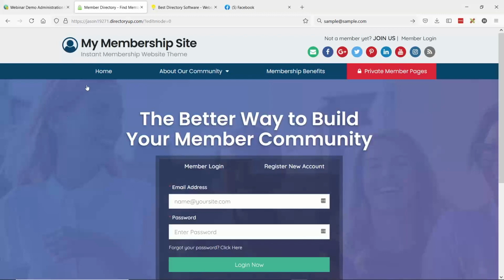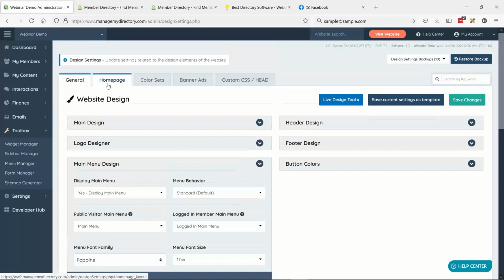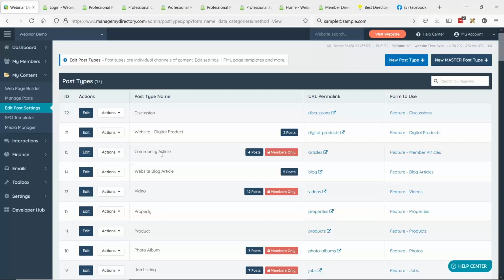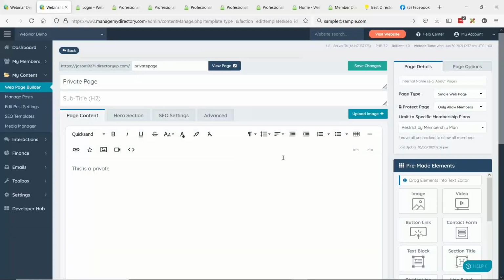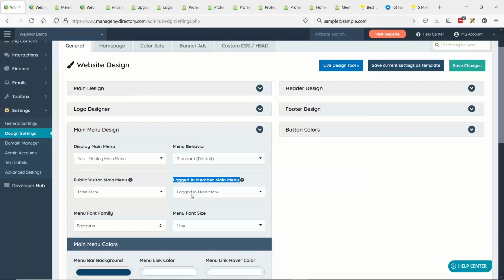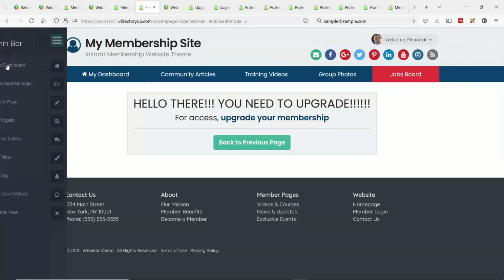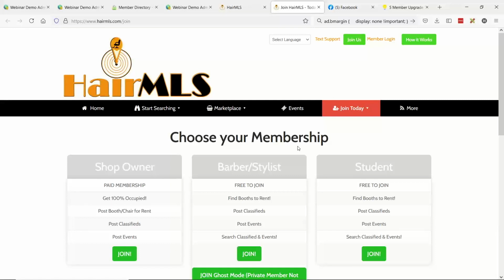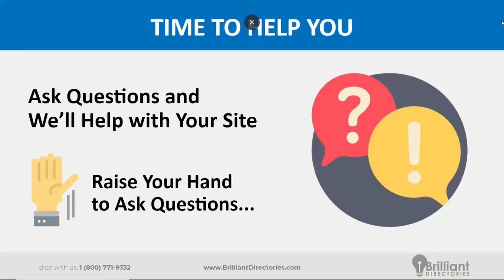25+ New Pre-Made Elements (For The Home Page) ✴️ Webinar Wednesday 116 - Directory Software Training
👋 The Brilliant Directories software simplifies the process of making a website and with 25+ new pre-made elements for the home page, the process is made even easier.

There were already 4 or 5 useful add-ons, so you can imagine how much of a difference 25+ more will make.
➡️ And there are even more upcoming updates we announce in this video. You won’t want to miss these either.
After the software updates, we discuss strategies for how to make a “members only” website profitable…

💬 Are you excited to try out the new homepage elements?

🧭 Video Chapters:

0:00 - Introduction
2:27 - Coming Soon: Add-On: 25+ New Pre-Made Elements for Web Pages
2:57 - Coming Soon: Speed Improvements… Lazy Load Images
4:05 - Coming Soon: Exclude Smart Lists When Scheduling Newsletters
4:39 - Coming Soon: Up to 5 Custom Homepage Content Sections
5:22 - Coming Soon: Better UI and UX when Matching Members Leads
6:10 - Coming Soon: Ongoing Updates to Make Things More Awesome :)
6:42 - Tip of the Week: How to Make Your Entire Website Members-Only Access
8:34 - Why Would You Want a Private Website?
10:46 - Private or Semi-Private Communities
15:42 - Members-Only Content Add-On
18:24 - Let’s See How to Set up a Private Site
20:28 - Express Member Sign-Up Setup
22:42 - Set Different Public Visitor and Logged-In Member Main Menus
23:48 - Homepage Setup
27:01 - Make Post Types Private / Members-Only
31:00 - Make Static Web Pages Private / Members-Only
34:30 - How to Add Custom Content to Members’ Upgrade Page
36:31 - Creating Alternate Main Menus for Public Visitors and Logged-In Members
38:53 - Customizing the Required Member Upgrade Notification Messages
42:30 - Does a Video Embedded via iFrame Use Your Website’s Bandwidth?
43:36 - More Info on the 5 Custom Homepage Content Sections Update
45:32 - Suggestions for setting up the pricing page for different types of members to join?
51:25 - Can members pre-purchase leads in bulk?
54:10 - Can membership plans automatically downgrade after a period of time?